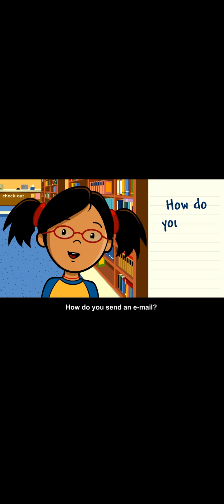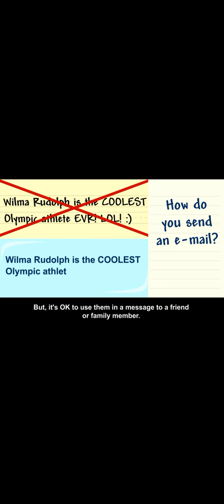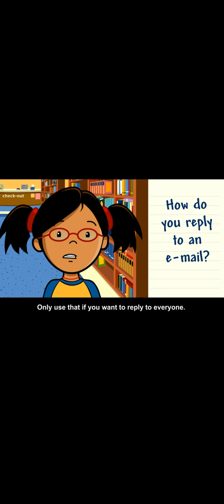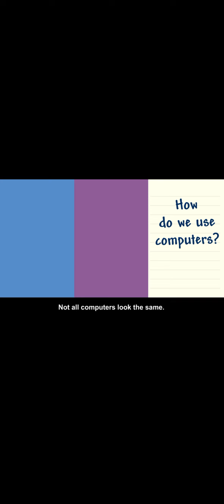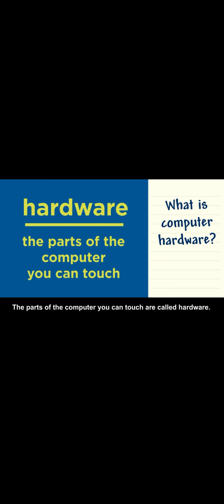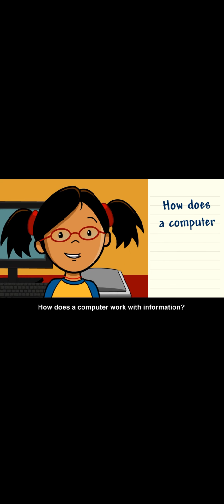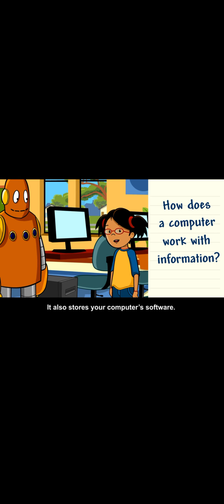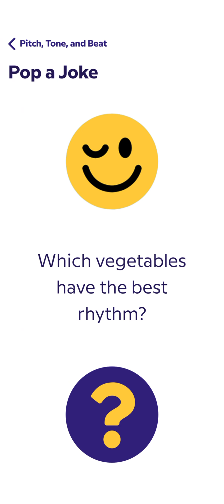E-Mail and Parts Of A Computer Videos With Annie And Moby 2026 Edition